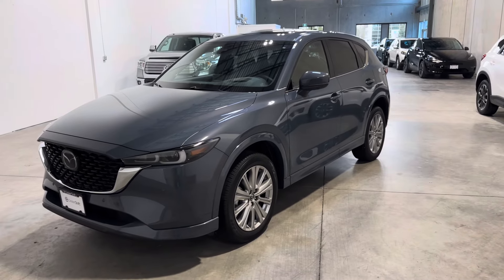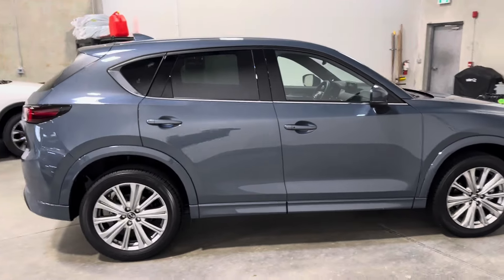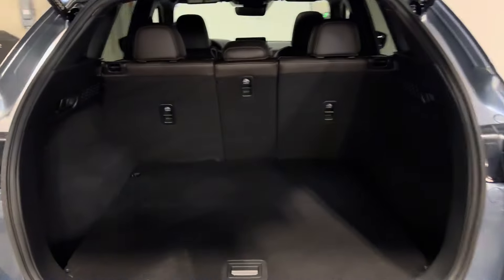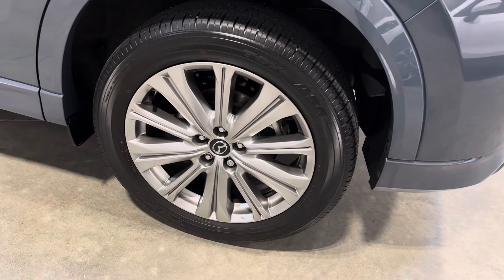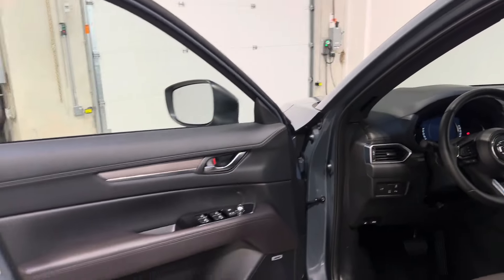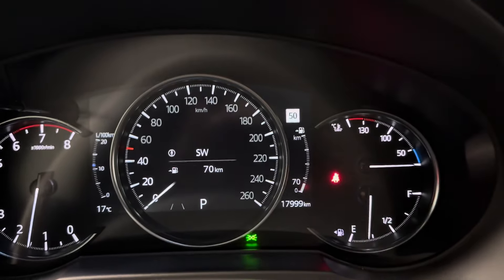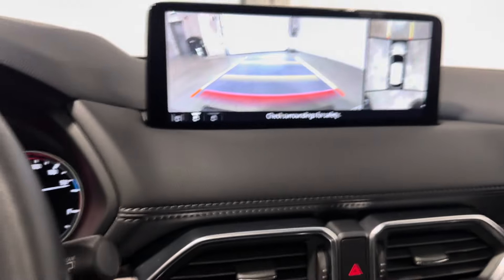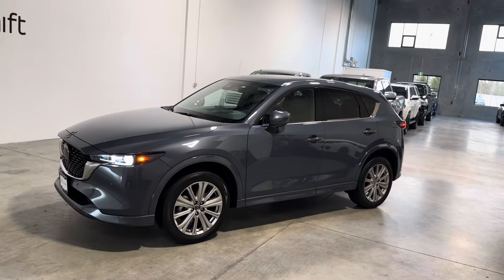DealerShift - 2023 Mazda CX-5 Signature